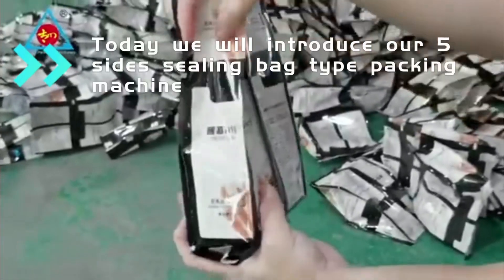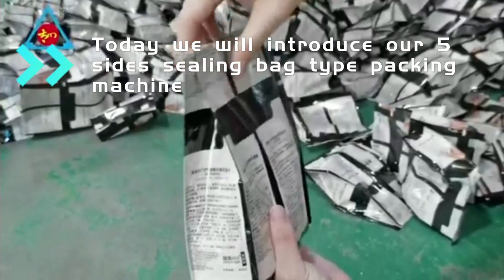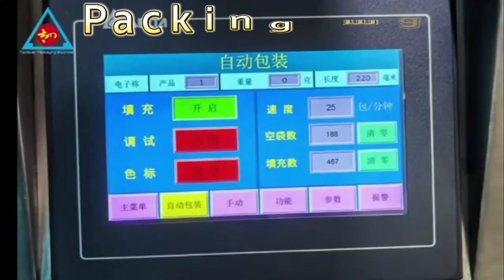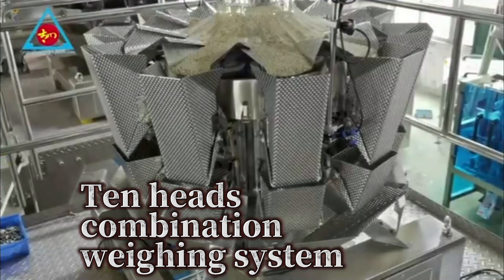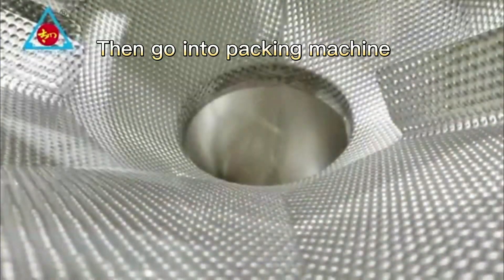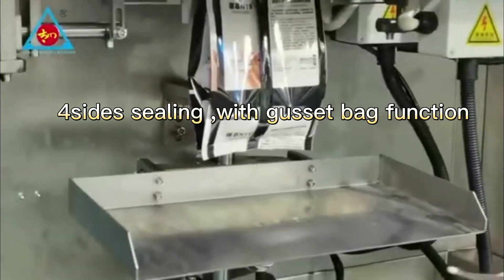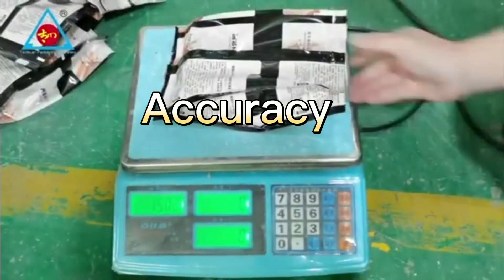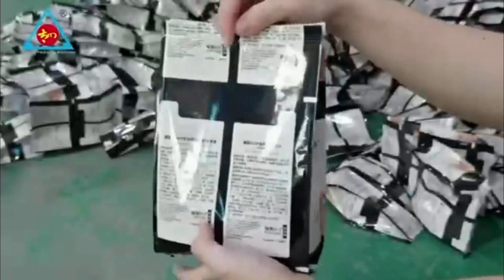5sides sealing pet food packing machine /Quad bag type pet food packing machine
Welcome to contact
Taichuan packaging machine
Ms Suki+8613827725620